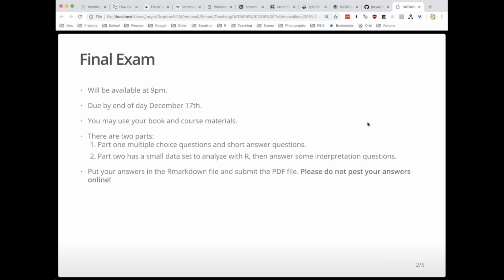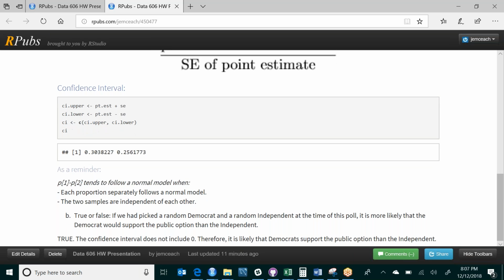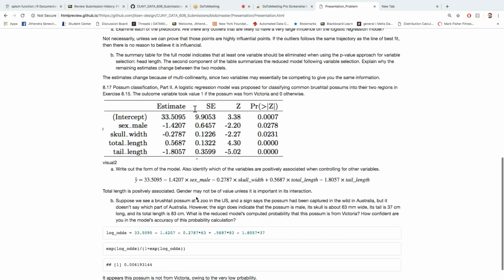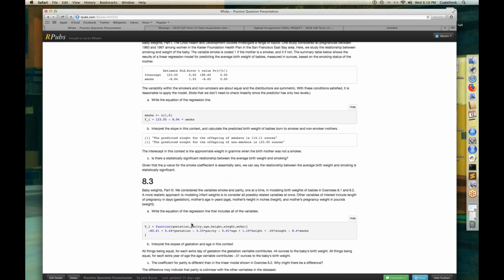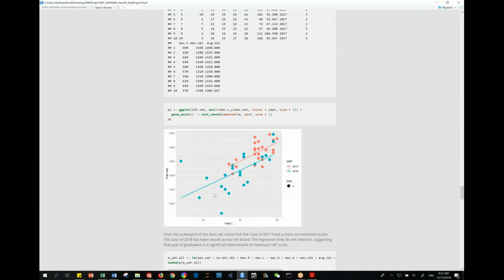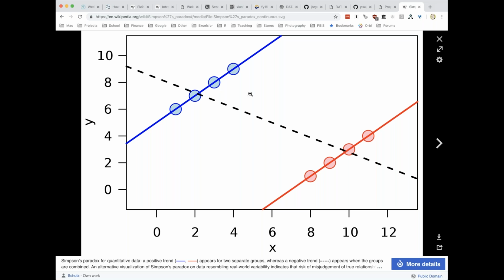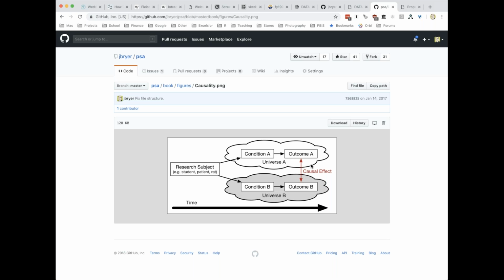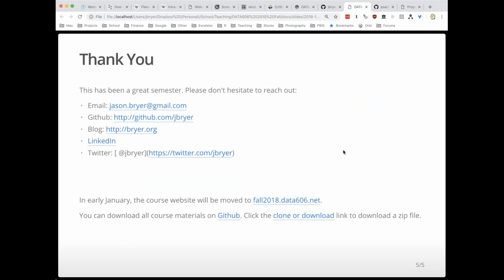2018 12 12 DATA 606 Meetup